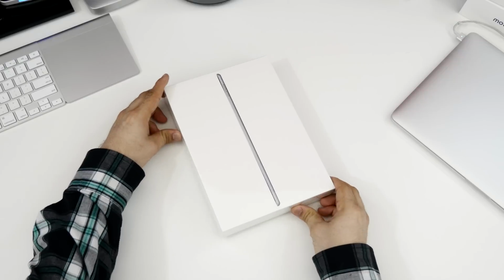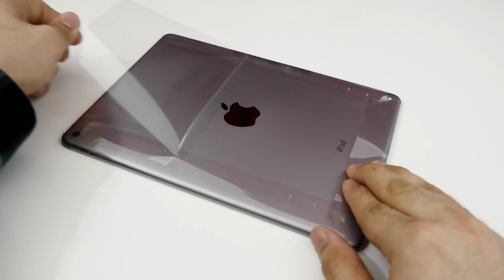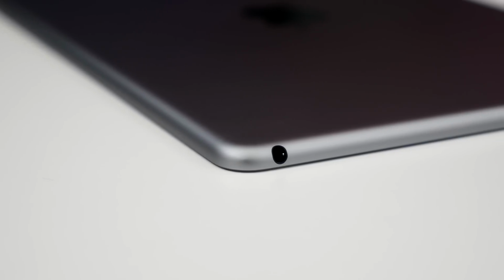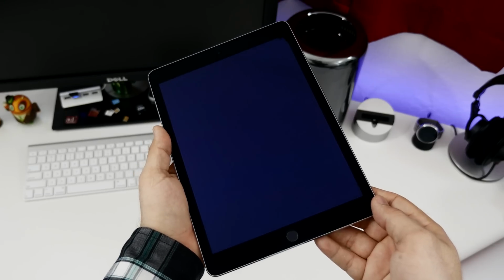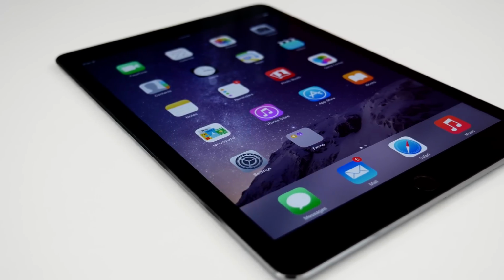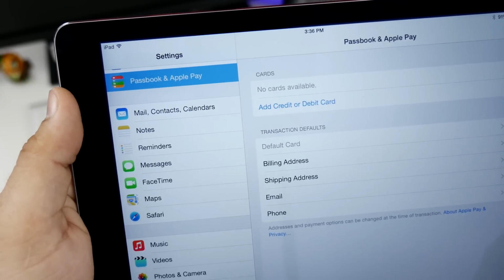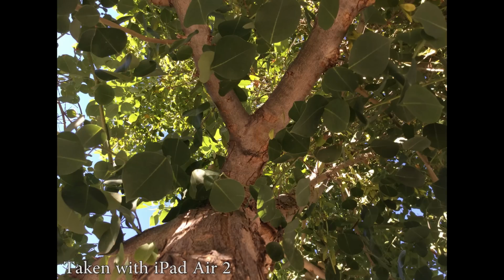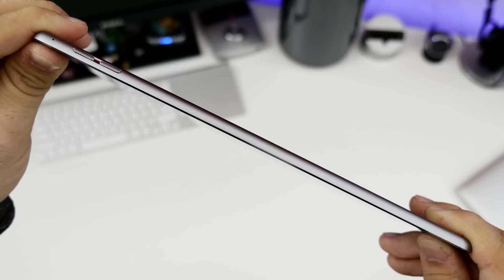iPad Air 2 Quick Review: Unboxing, Benchmarks, & Camera Quality!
iPad Air 2 Quick Review of camera performance, benchmarks, and my unboxing / first impressions. Is the iPad Air 2 better than the iPad Air or iPad mini 3? Should you upgrade to the iPad Air 2 vs iPad mini 3?